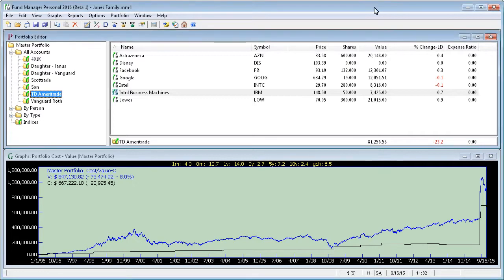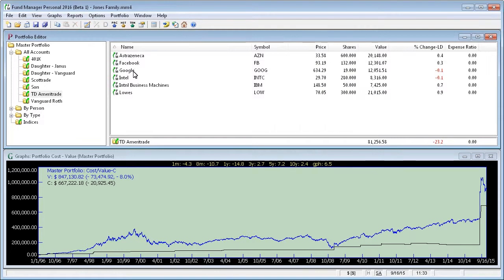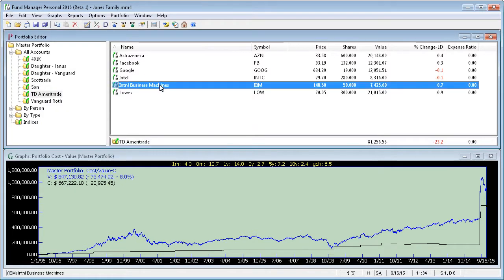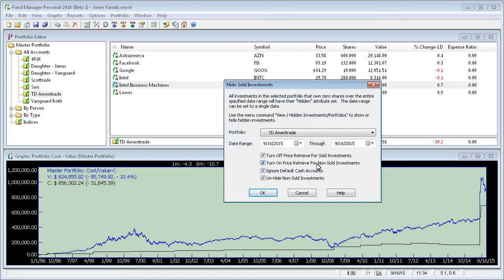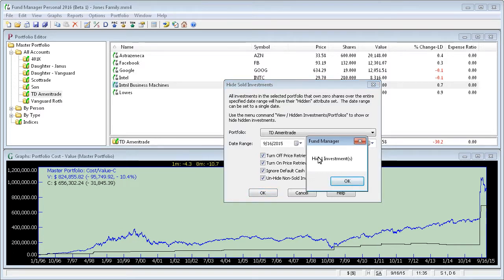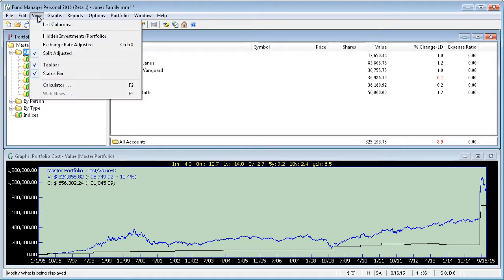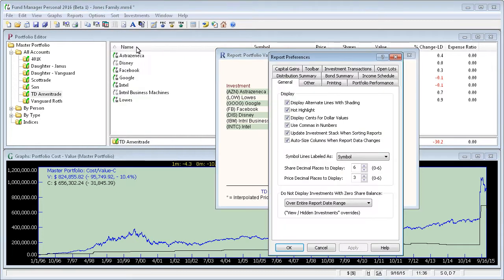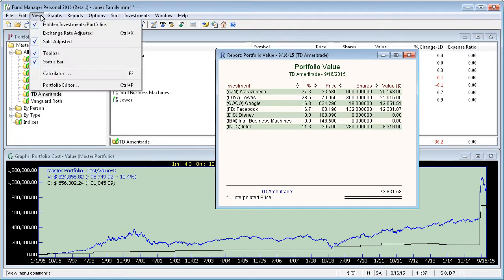Fund Manager Hidden Investment and Portfolio Tutorial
Tutorial on how to hide investments and portfolios in Fund Manager.  Use this feature for hiding investments or accounts you no longer own, but wish to keep in your historical investment records.